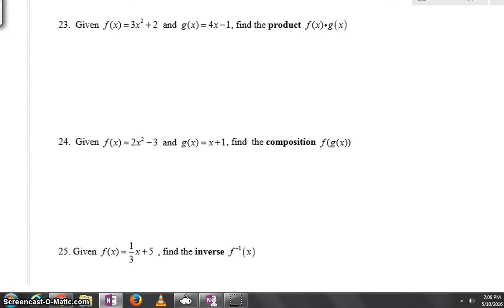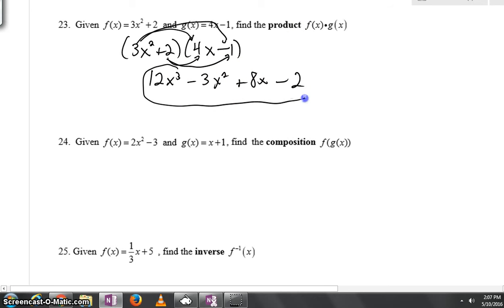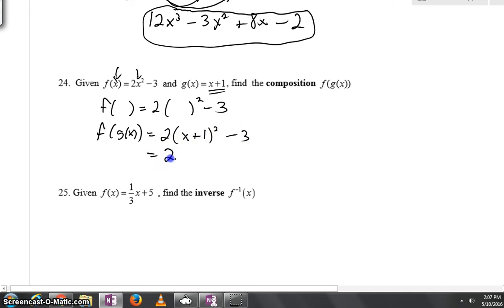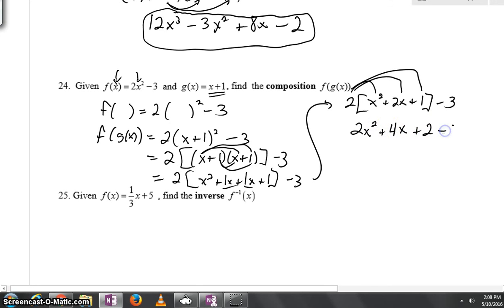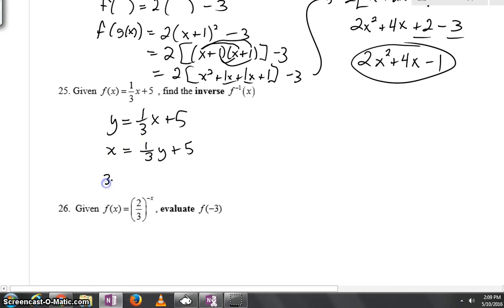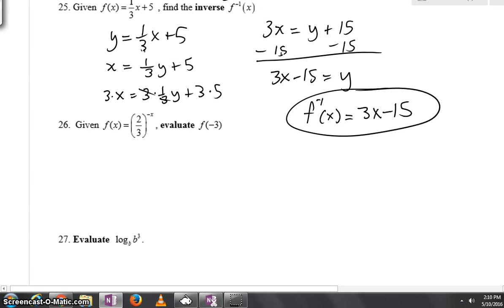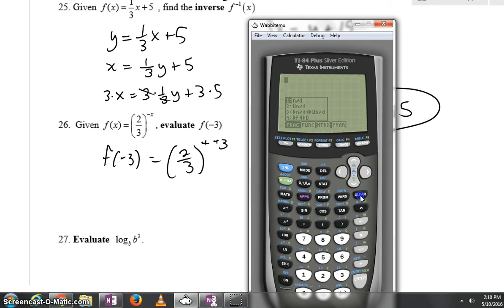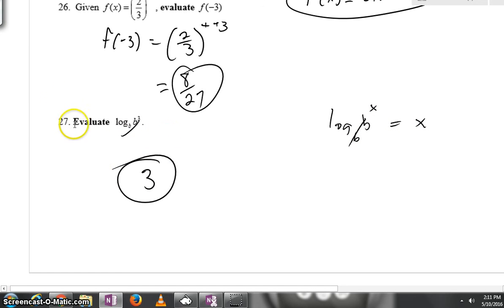Alg2FinalExamReviewPage5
Problems 23-27